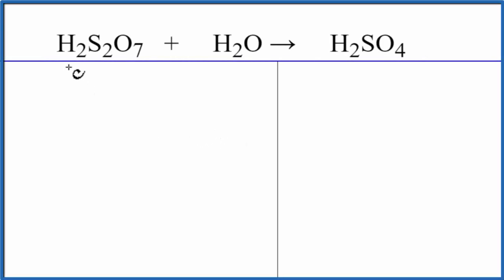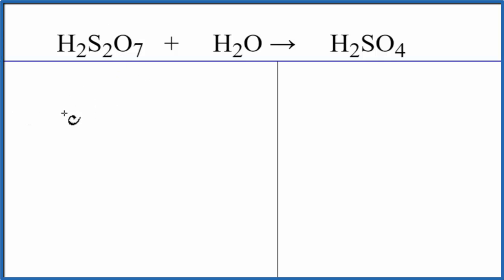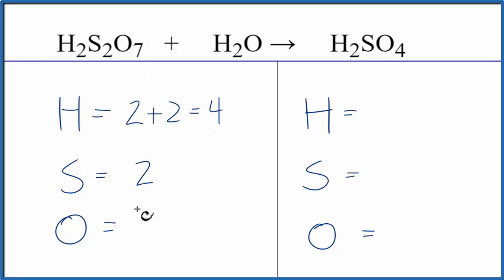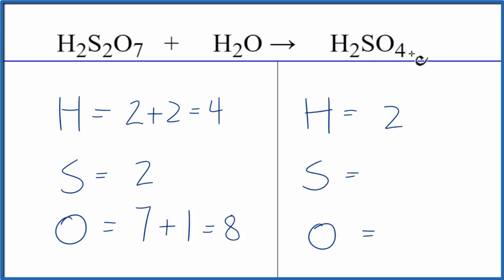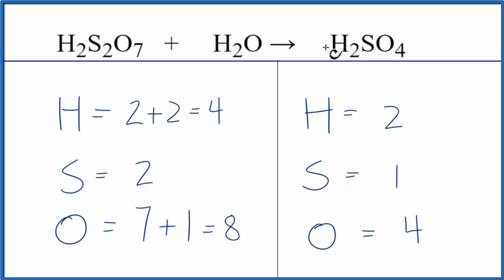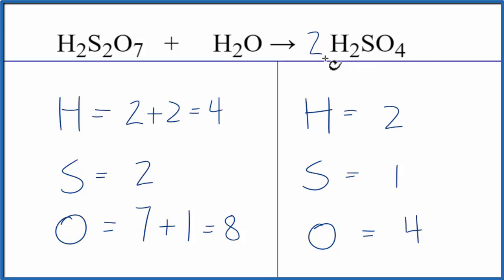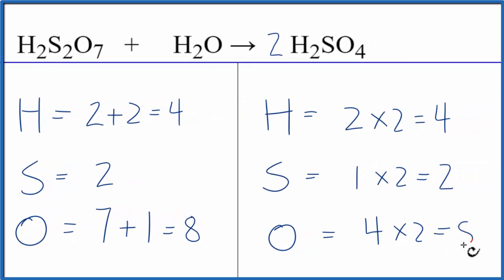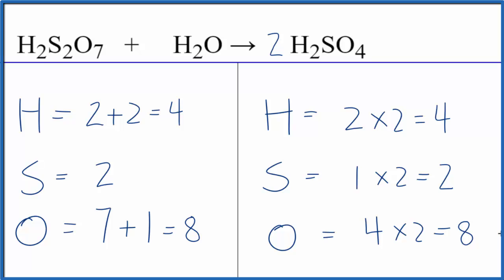How to Balance H2S2O7 + H2O = H2SO4 (Pyrosulfuric acid + Water)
In this video we'll balance the equation H2S2O7 + H2O = H2SO4 and provide the correct coefficients for each compound.

To balance H2S2O7 + H2O = H2SO4 you'll need to be sure to count all of atoms on each side of the chemical equation.

Once you know how many of each type of atom you can only change the coefficients (the numbers in front of atoms or compounds) to balance the equation for Pyrosulfuric acid + Water.